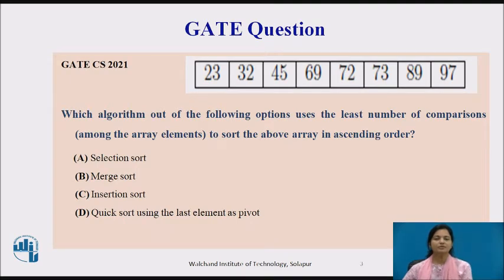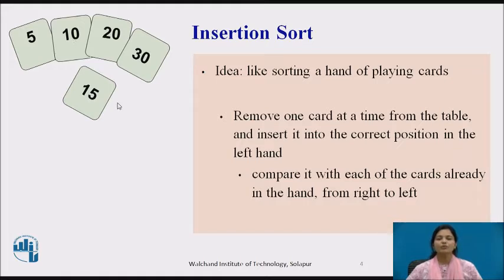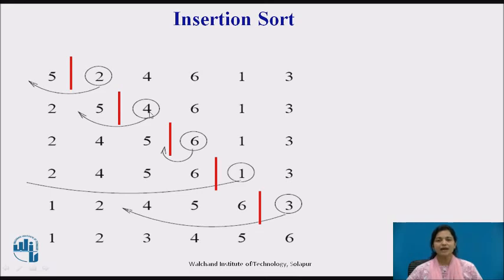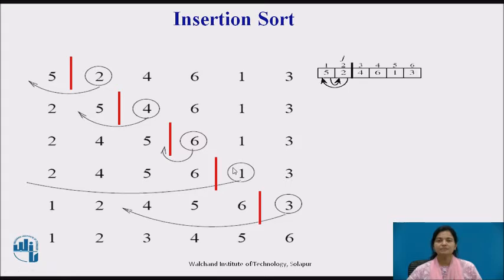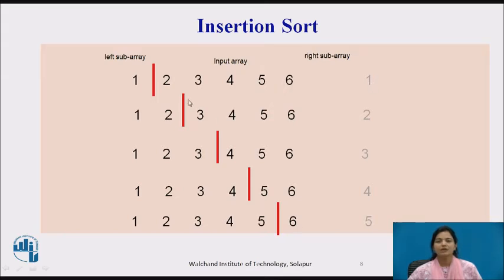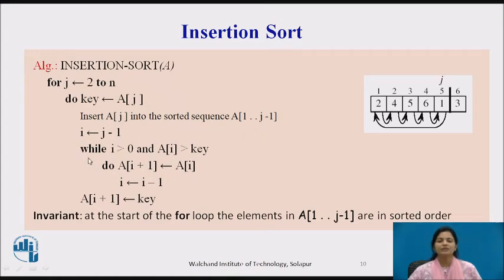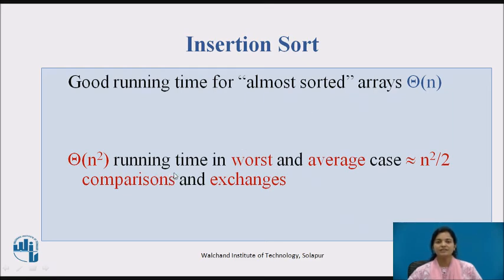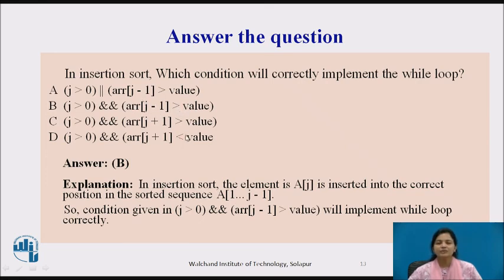Data Structure Insertion Gate GATE questions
Mrs. S.K.Karpe
Assistant Professor.